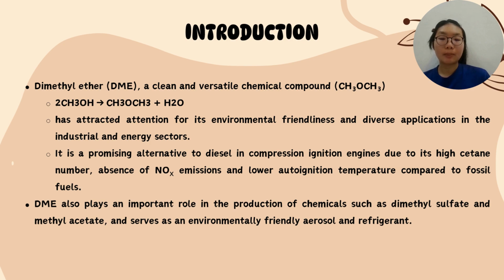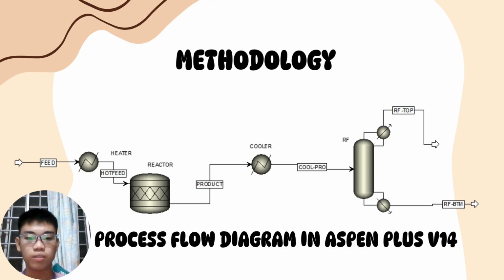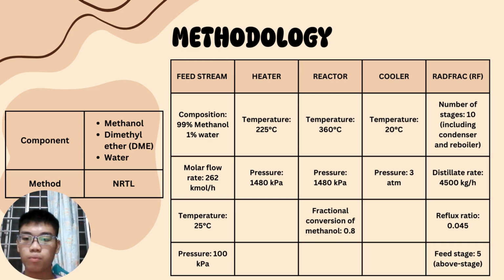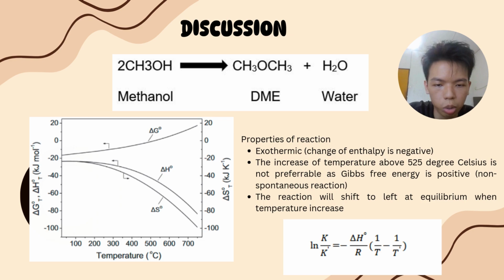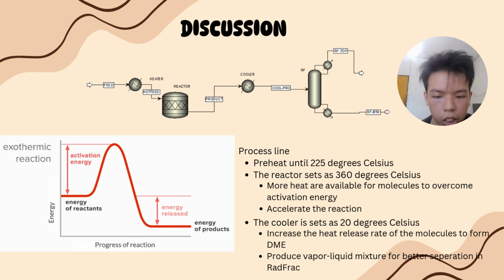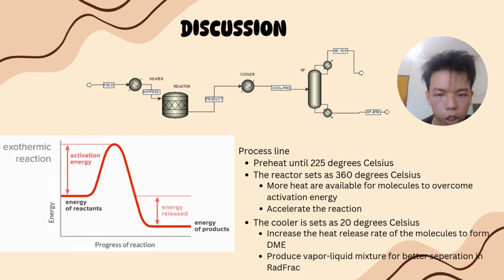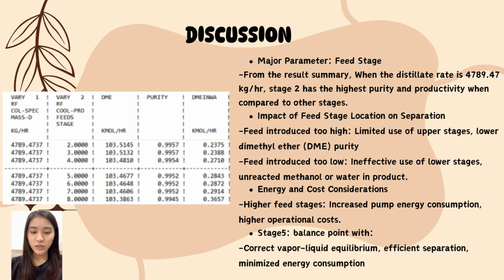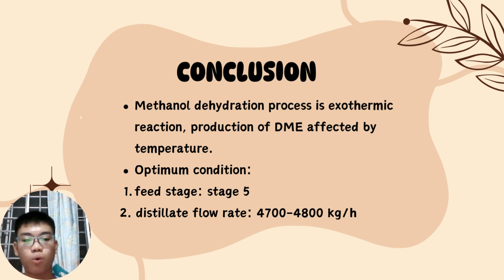KNC 2113 THERMODYNAMICS 2 - Methanol Dehydration Production Group 10